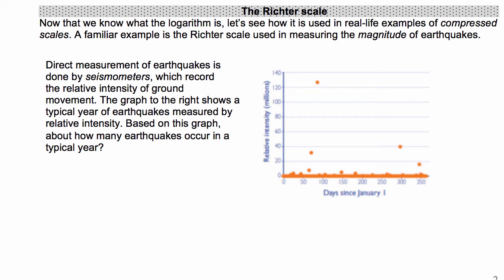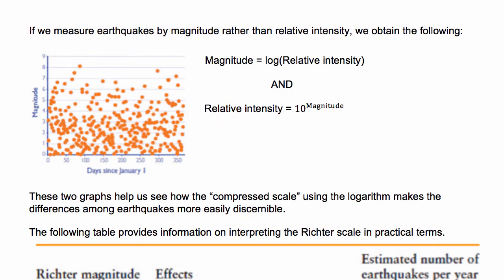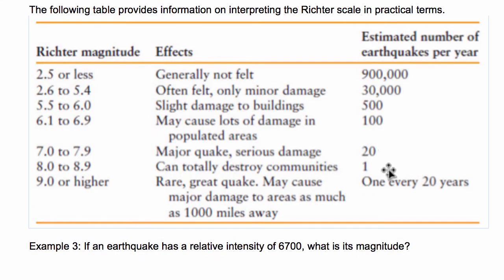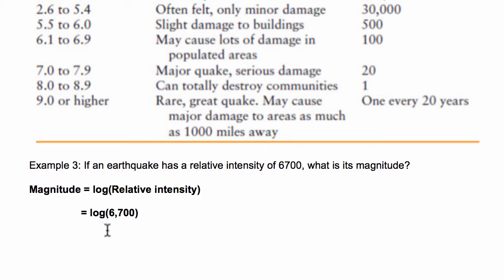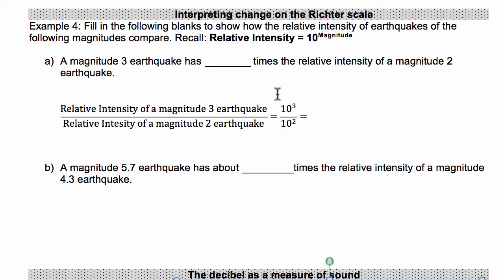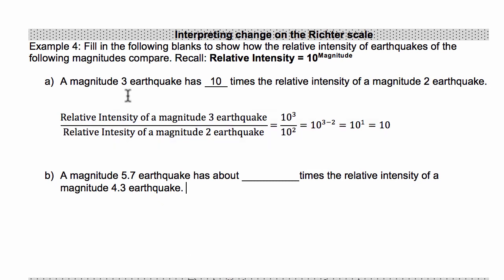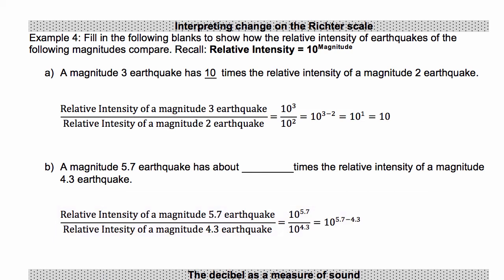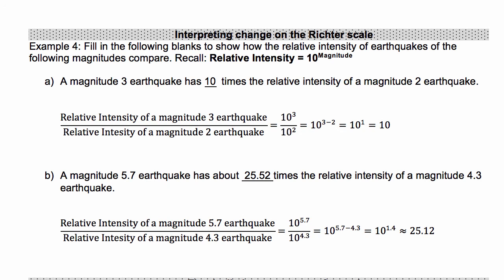3.3 Logarithmic Phenomena Examples 3 and 4